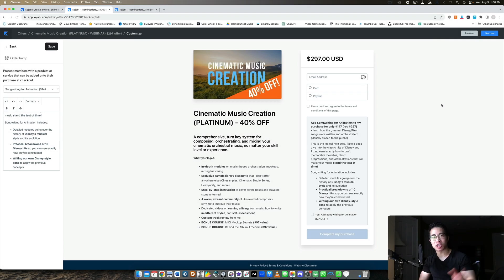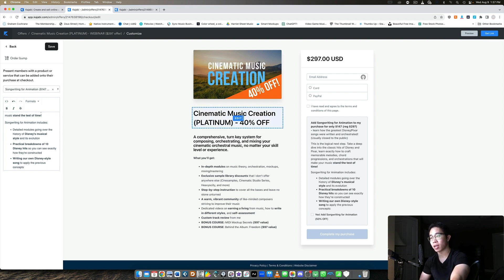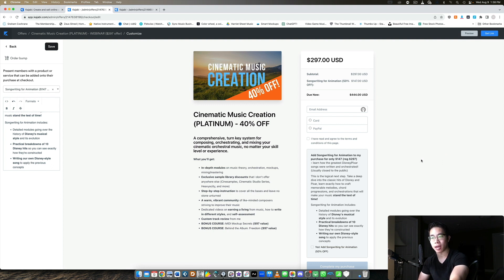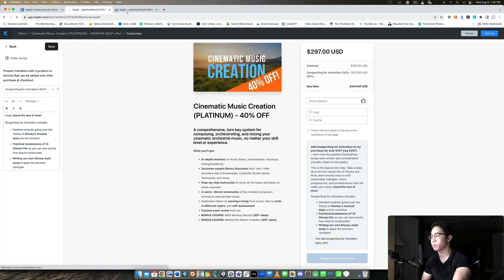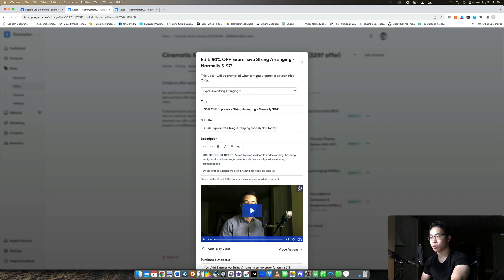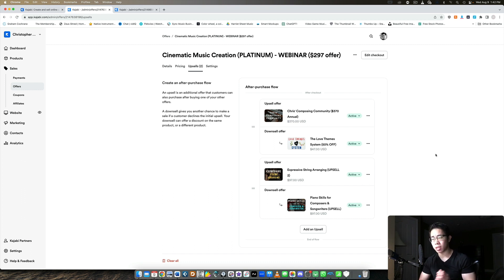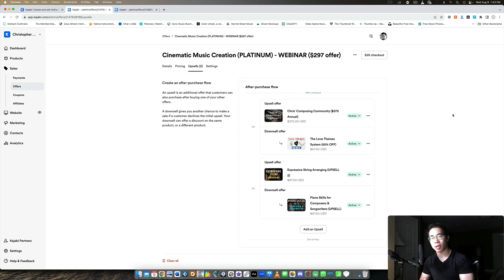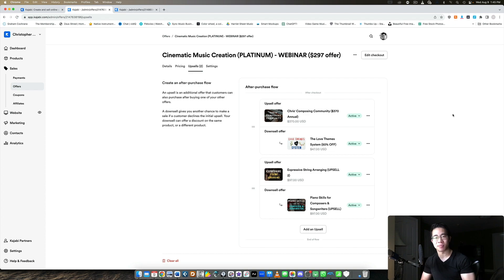Kajabi: How to Create Order Bumps and Upsells!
Let's discuss order bumps and upsells on Kajabi!